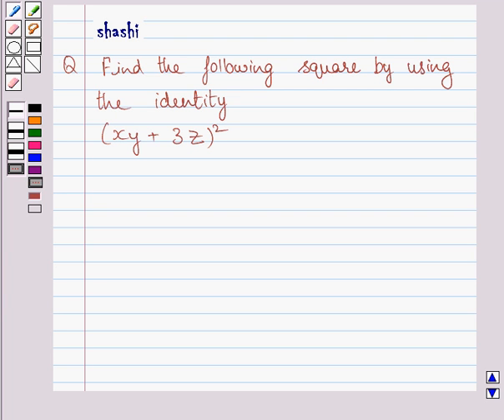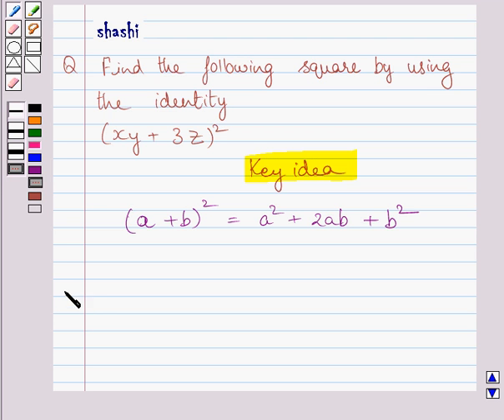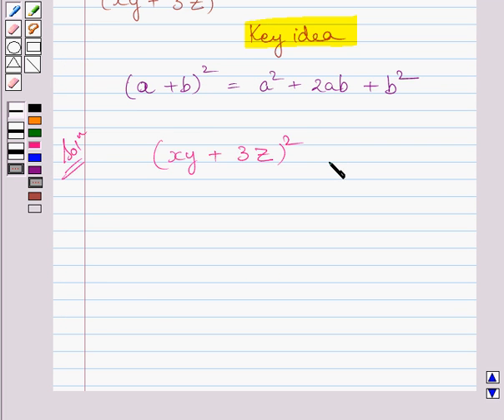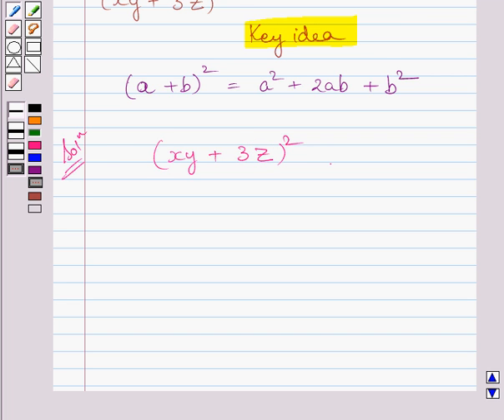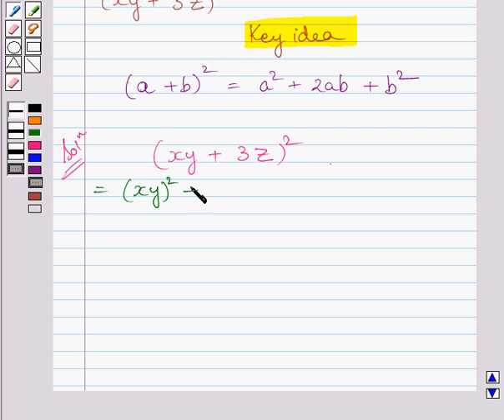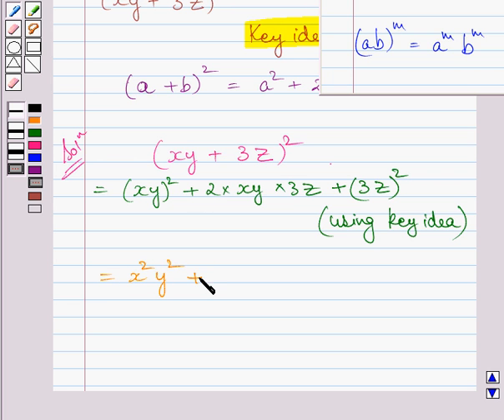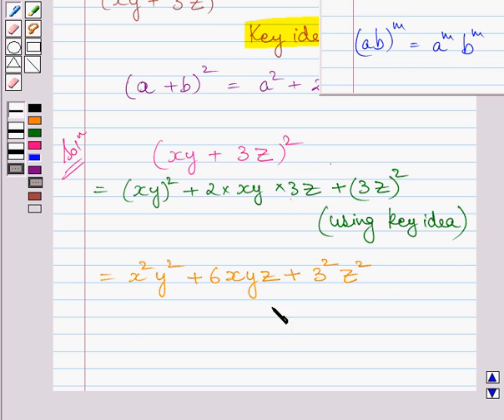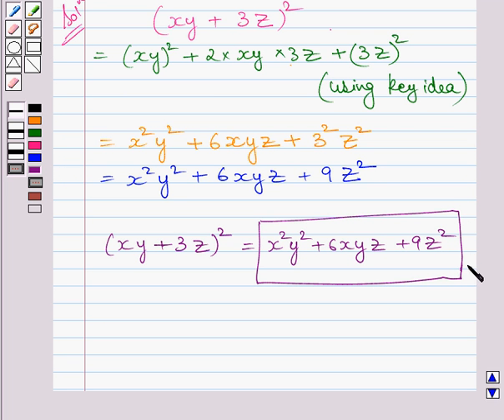Maths_VIII_NCERT_2008_9_9.5.3(ii)